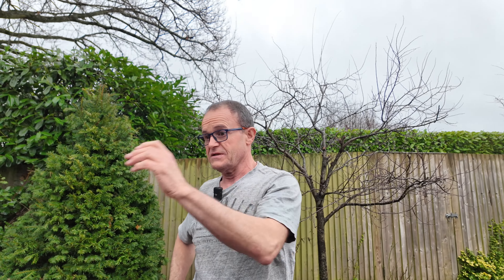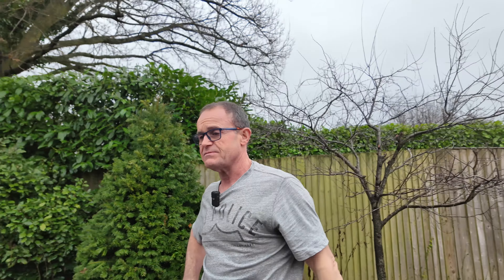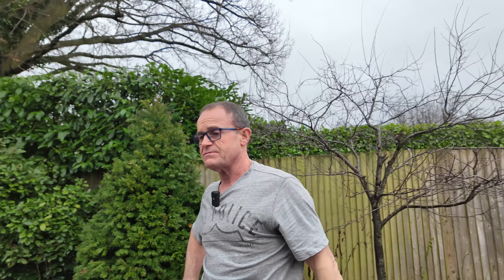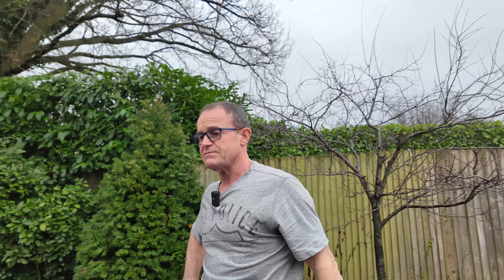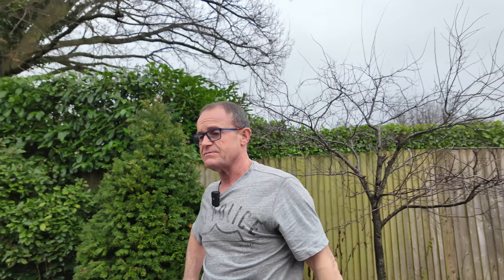Transforming The Bmw R 1300 Gs: Sleek Carbon Fiber Side Panels For The Ultimate Triple Black Look!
Life is a ride is popped over to motorbike Rich who seems to be a carbon fibre wrapping expert. We've wrapped the sides of the GS see how it looks. It looks absolutely fantastic finally a triple black, the bike now looks the part as opposed to a half baked triple black.. Not to mention a look round the  M1000 r competition and give it a good rev just to keep the neighbours happy